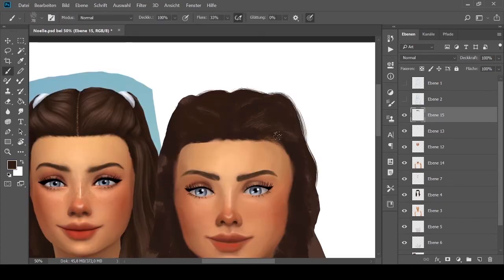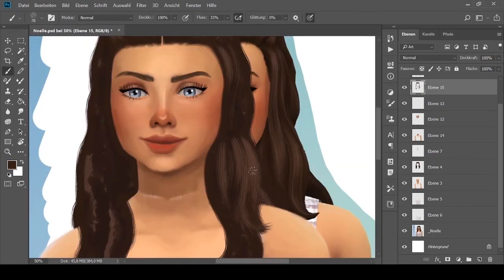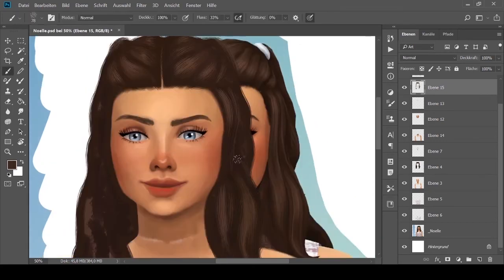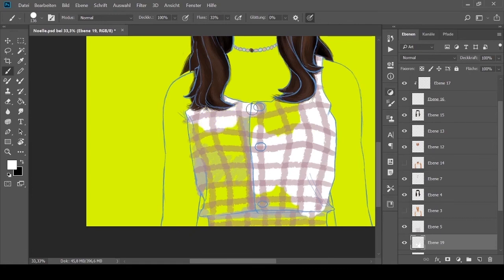I draw your Sims 01 | Sweet Noelle by LunaLune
For more Sims Creations:
My OriginID: sanyadriel16